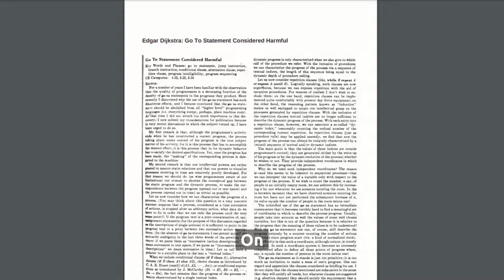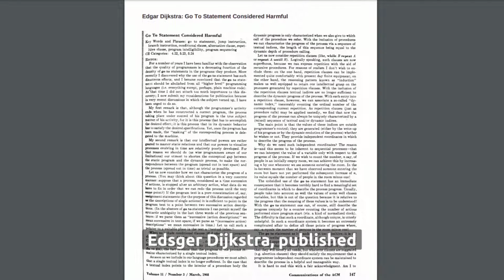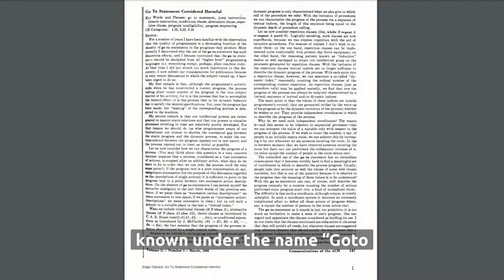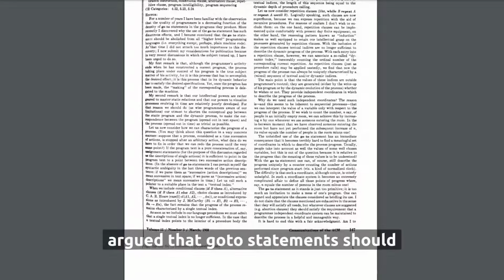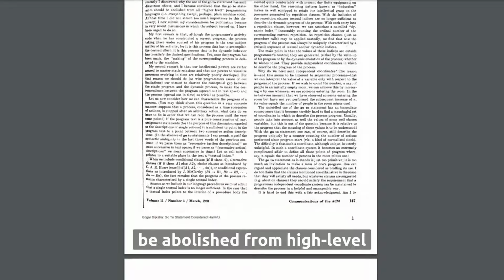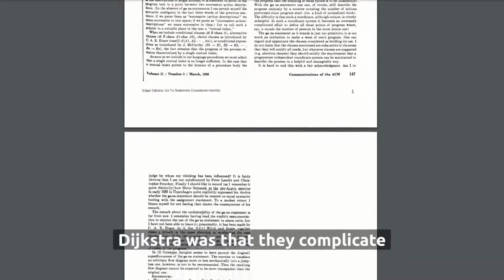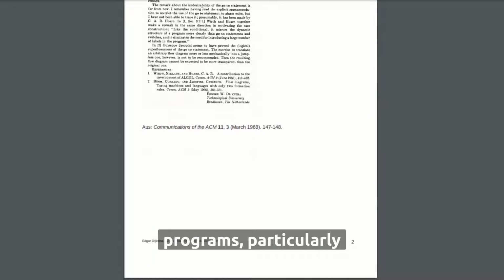The Worst Mistakes in Computer Science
ℹ️ About this video:

Are you curious about the biggest mistakes in computer science?

If yes, watch this episode, as we dive into two of them:

The invention of the null reference and the unrestricted use of goto statements. Learn how these mistakes have caused billions of dollars in damages and discover alternative solutions to avoid them.

👉 In this video, we discuss:

00:00:00 - The billion-dollar mistake
00:01:08 - NULL
00:02:48 - The goto instruction
00:03:48 - The summary

Python Books we recommend:

🔖 The Quick Python Book 3rd Edition
🔖 Learn Python in One Day and Learn It Well: Python for Beginners with Hands-on Project.
🔖 50 Days of Python : A Challenge a Day: The Ultimate Challenges Book for Python Beginners
🔖 Master Python Fundamentals: The Best Python Book for Beginners, with 300+ Hands-on Practice Questions
🔖 Other books

Golang Books we recommend:

🔖 Go Programming Language, The (Addison-Wesley Professional Computing Series)
🔖 Go in Action
🔖 Go Web Programming
🔖 Hands-on Go Programming: Learn Google’s Golang Programming, Data Structures, Error Handling and Concurrency
🔖 Mastering Go: Create Golang production applications using network libraries, concurrency, machine learning, and advanced data structures.
🔖 Other Golang books

Rust Books we recommend:

🔖 Programming Rust: Fast, Safe Systems Development
🔖 Command-Line Rust: A Project-Based Primer for Writing Rust CLIs
🔖 Rust Atomics and Locks: Low-Level Concurrency in Practice
🔖 Rust Web Development with Rocket
🔖 The Rust Programming Language, 2nd Edition
🔖 Zero To Production In Rust: An introduction to backend development
🔖 Other Rust books

DevOps books we recommend:

🔖 The DevOps Handbook: How to Create World-Class Agility, Reliability, & Security in Technology Organizations
🔖 Accelerate: The Science of Lean Software and DevOps: Building and Scaling High Performing Technology Organizations
🔖 The Phoenix Project: A Novel about IT, DevOps, and Helping Your Business Win
🔖 Python for DevOps: Learn Ruthlessly Effective Automation
🔖 Go for DevOps: Learn how to use the Go language to automate servers, the cloud, Kubernetes, GitHub, Packer, and Terraform
🔖 Effective DevOps: Building a Culture of Collaboration, Affinity, and Tooling at Scale
🔖 Cloud Native DevOps with Kubernetes: Building, Deploying, and Scaling Modern Applications in the Cloud
🔖 Observability Engineering: Achieving Production Excellence
🔖 Other DevOps books